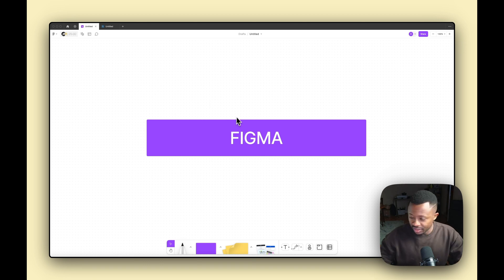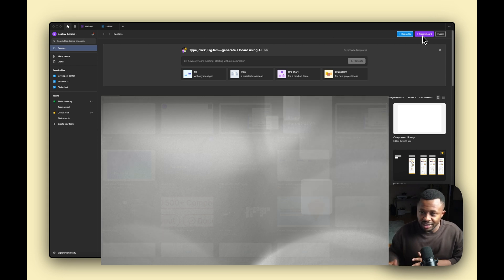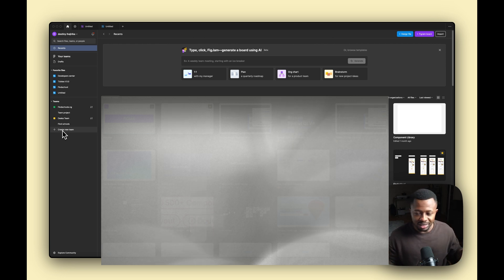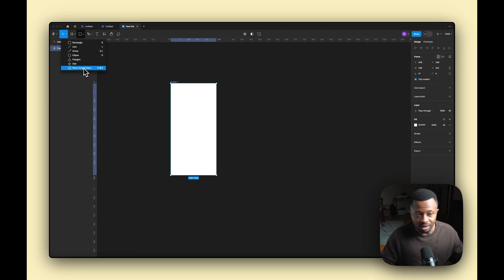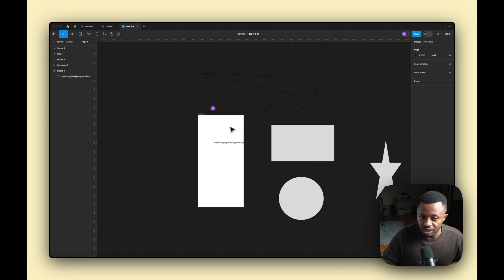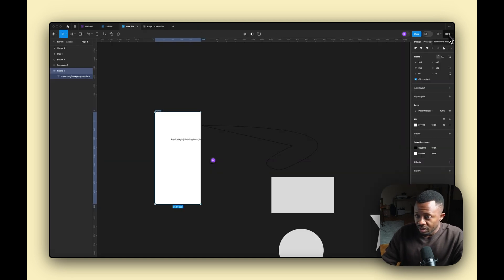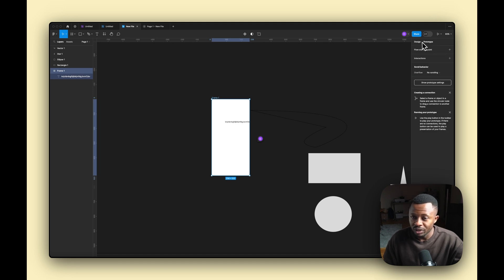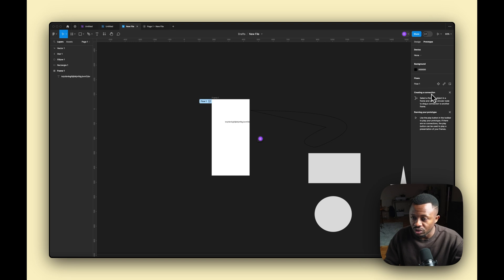How does FIGMA Work 2024 - 2025